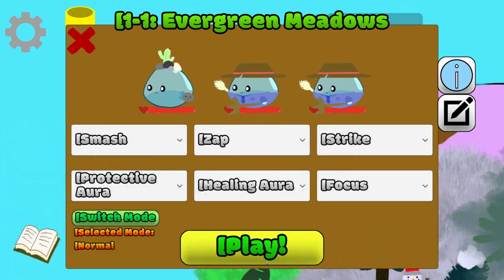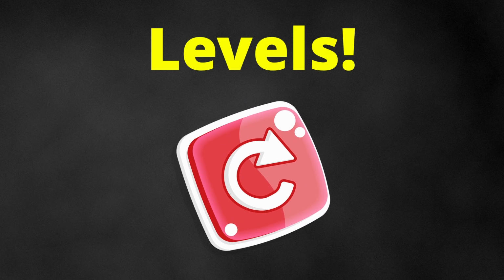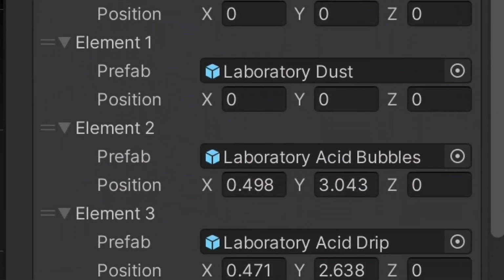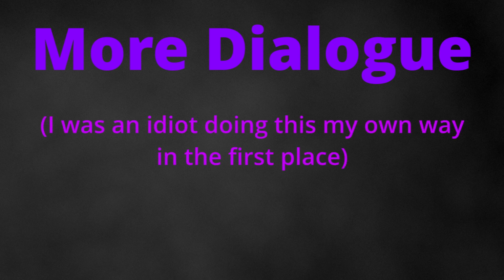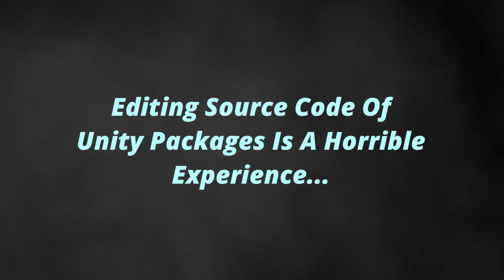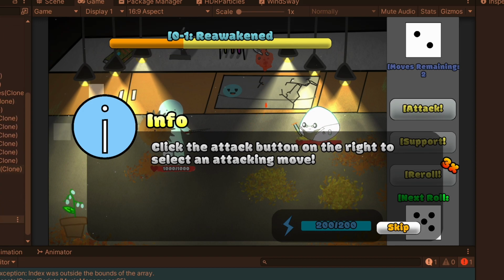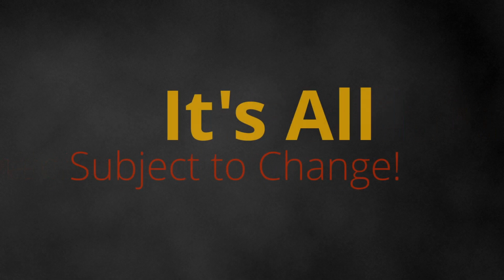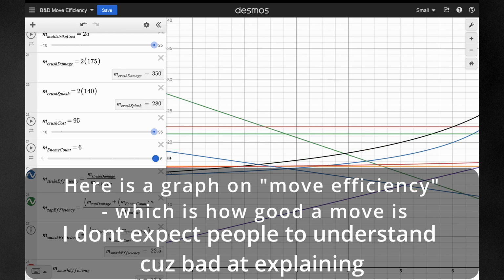Creating a DIALOGUE SYSTEM for My Game!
This devlog is about my indie game made in the Unity Game Engine. I have created new enemies, new levels, and a whole dialogue system. This video is a detailed look into the progress I have made in these last few weeks for my Unity indie game - Blobs & Dices.

Blobs & Dices is a turn-based strategy game, with a variety of enemies going from an enemy holding a pebble to an enemy wearing a chocolate fountain to a drone. The entire game revolves around a single dice, the dice roll will determine the number of moves that you, the player will get during that turn, with the downside of reducing dealt damage by a small amount. Rolling a one will give you one huge hit but then you cannot spread out your moves or focus on using support moves on yourself, or you could roll a six and deal a low amount of damage lots of times and use multiple support moves to buff yourself.

Links:
Play The Jam version!

Chapters:
0:00 Intro
0:33 Dialogue Pt.1
1:21 Levels
2:07 Level Art
2:35 New Enemies
3:23 Dialogue Pt.2
5:09 Story
6:12 New Moves
7:27 Outro